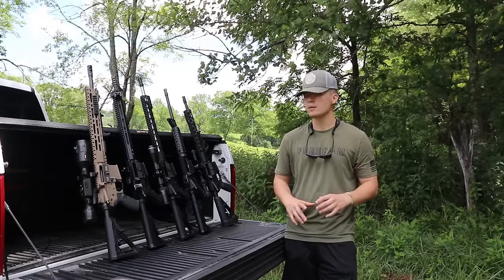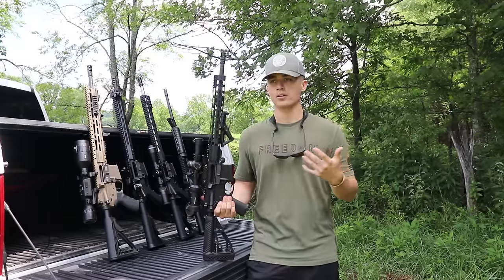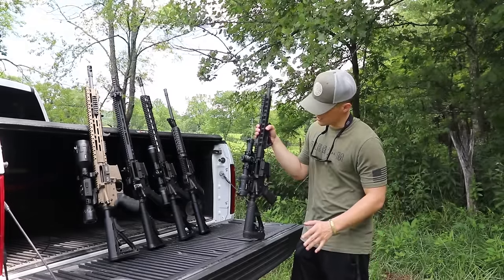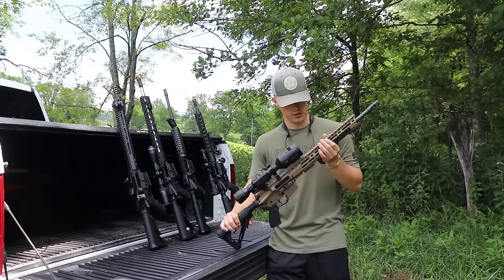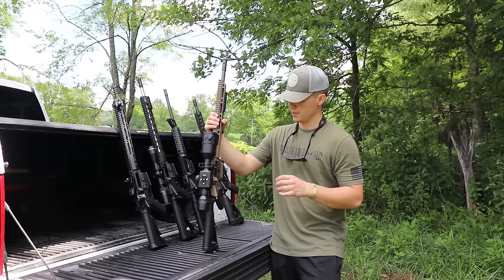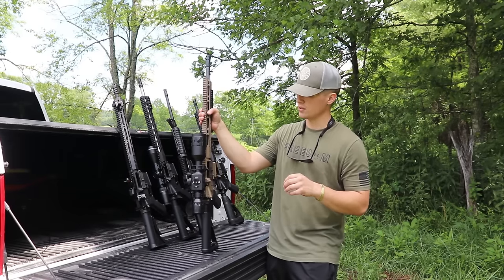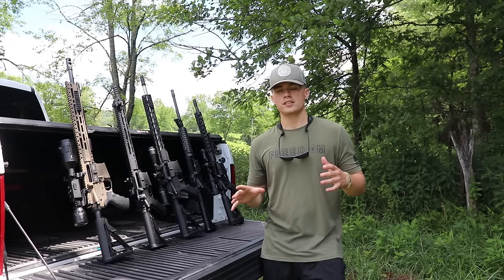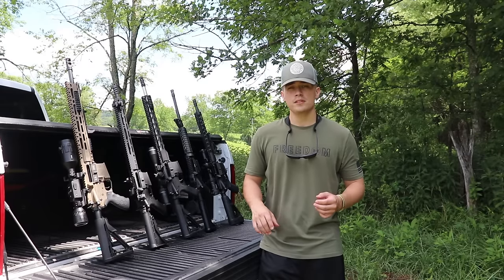Top 5 Budget AR15s! - Ruger, Palmetto, Diamondback, Anderson, Radical!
In this video, I go over my Top 5 picks for the best budget-minded AR15s! I hope you guys enjoy the video!